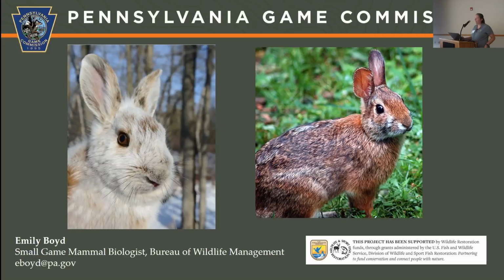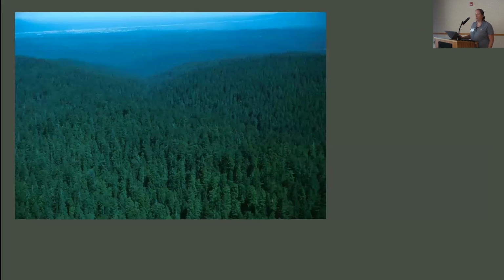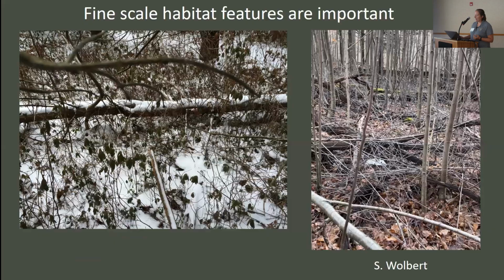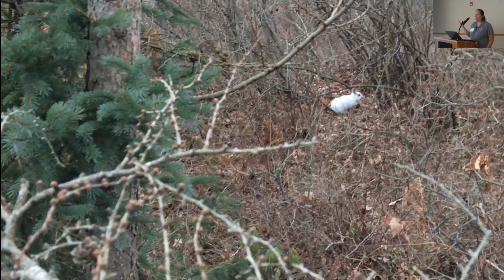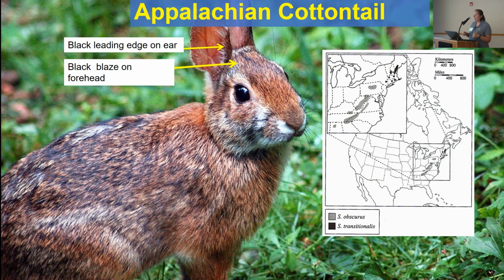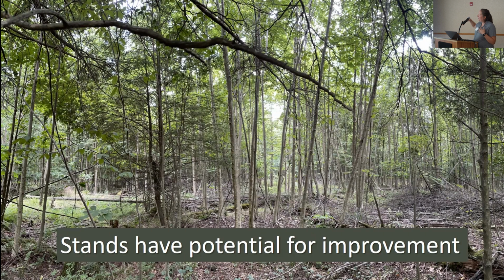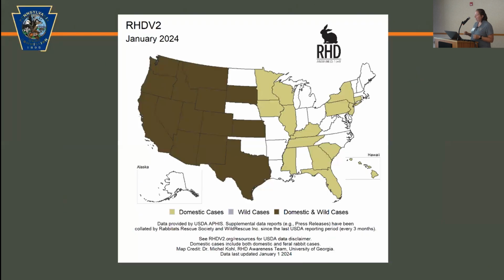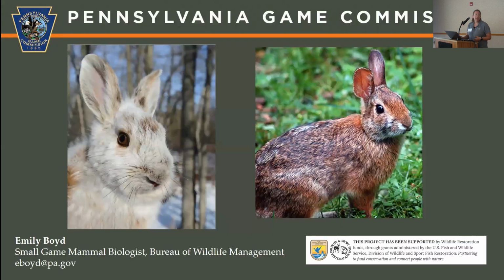Small Game Management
Emily Boyd, Pennsylvania Game Commission